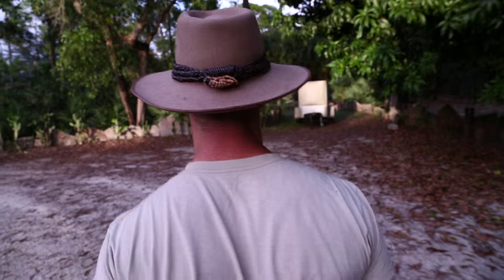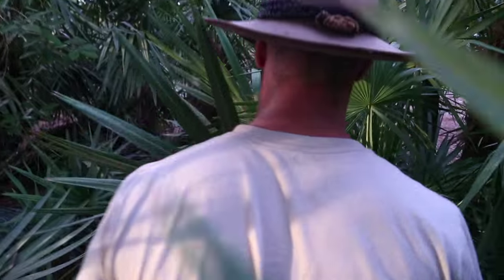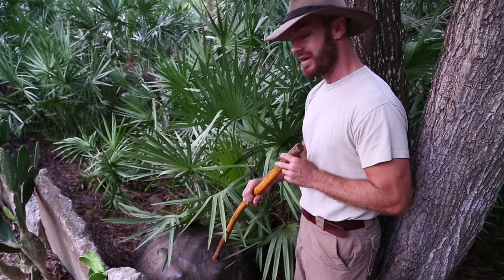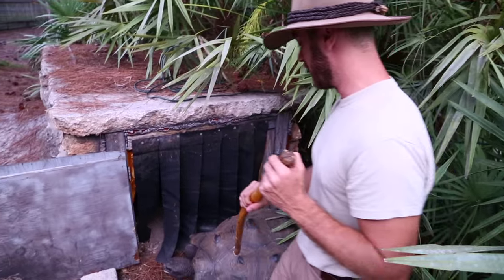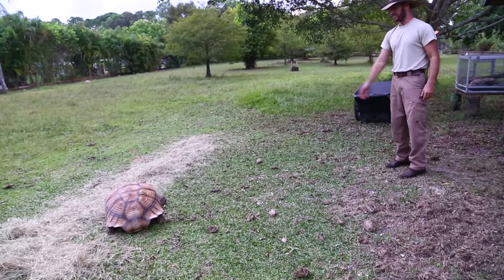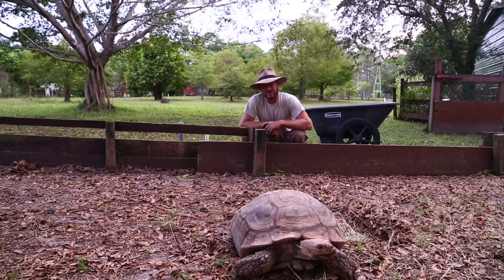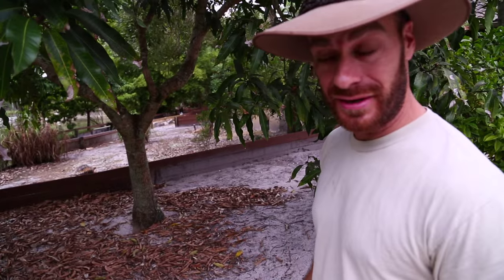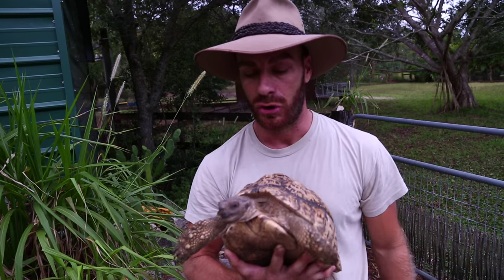Bedtime at Kamp Kenan : S3 Episode 16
Kenan Harkin shows Tortoise enthusiasts how he moves his tortoise collection into their shelters for the cool Winter evenings in Florida including an amazing trick that works every time to make a gigantic Tortoise walk in the direction you would like.  This Kamp Kenan episode feature's his Galapagos Tortoise, Aldabra Tortoise, Sulcata Tortoise and Leopard Tortoises!